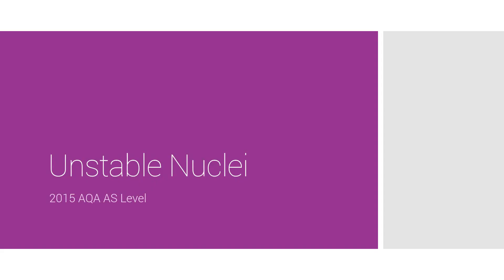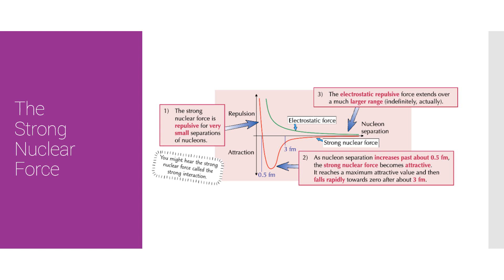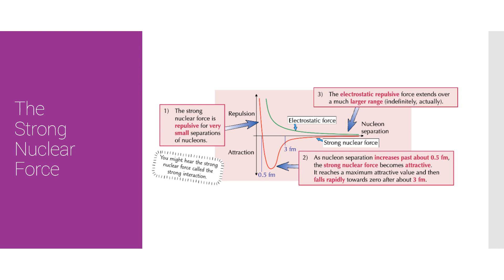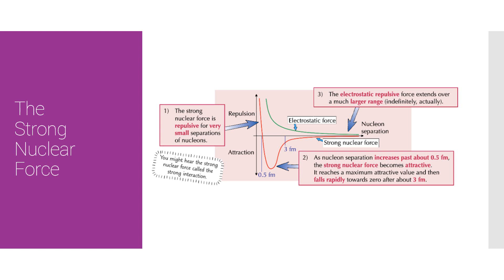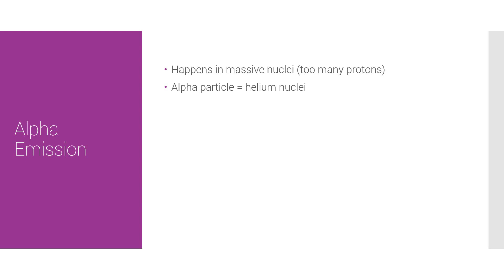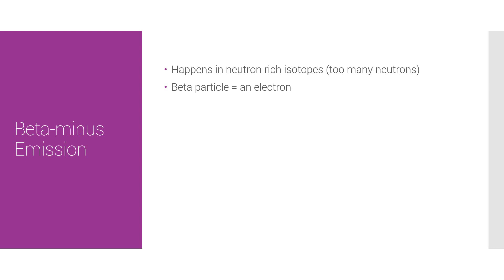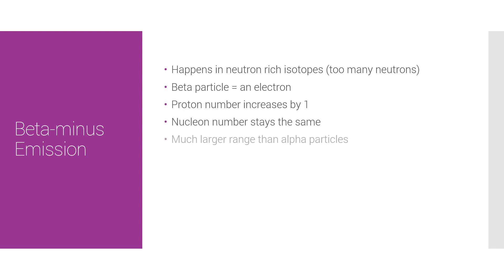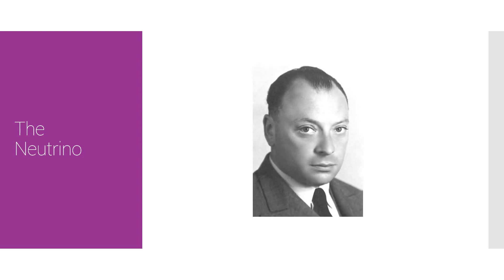Physics | Particles | Unstable Nuclei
A video from my series of AS-Level Physics lectures